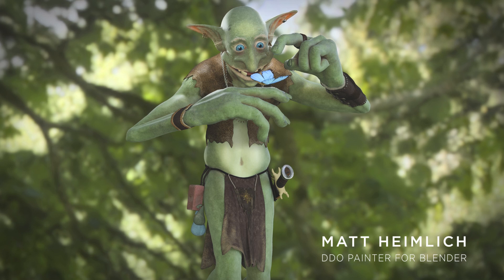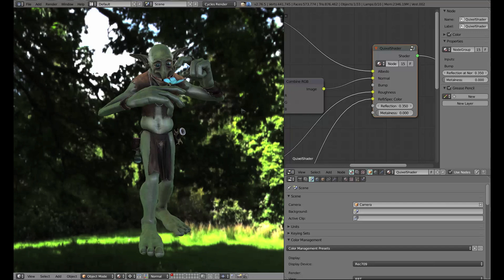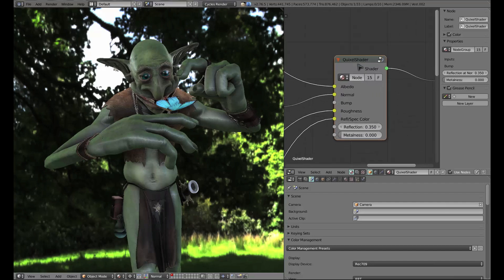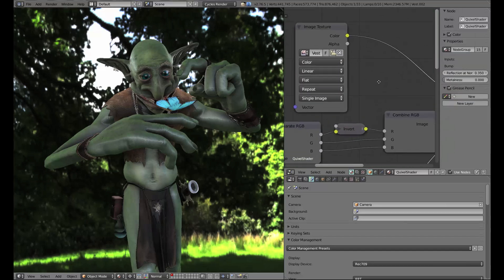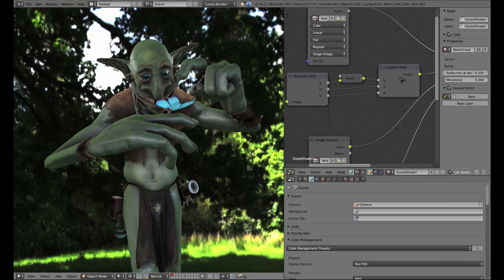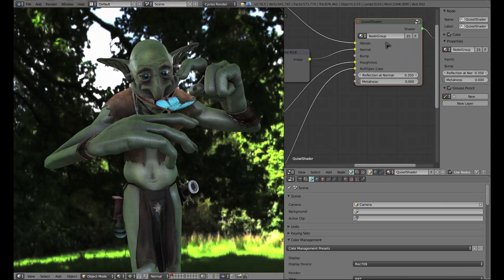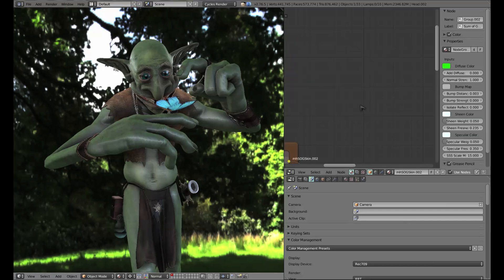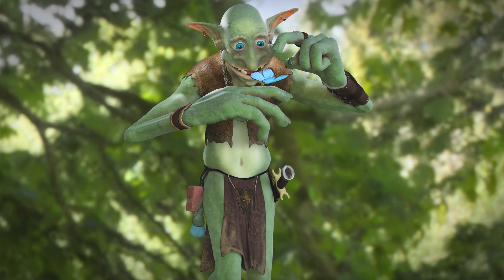DDO Painter for Blender with Matt Heimlich (Beginner level, pt. 3)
Learn how to texture a multi group mesh made in Blender with DDO Painter. Matt Heimlich guides you through all the steps from painting in 3D to Rendering in Blender Cycles.